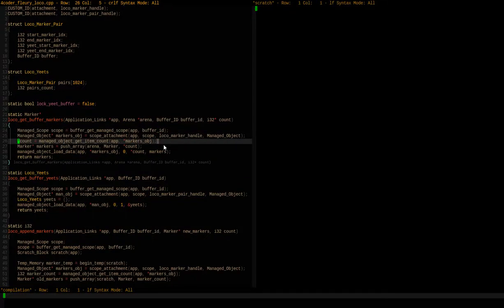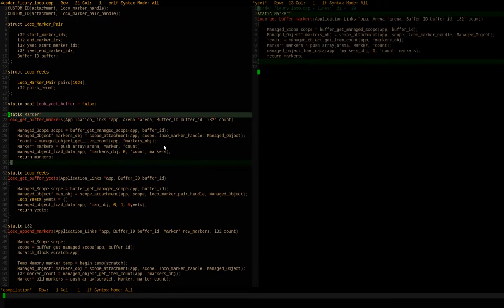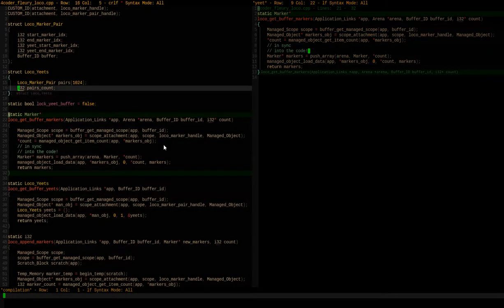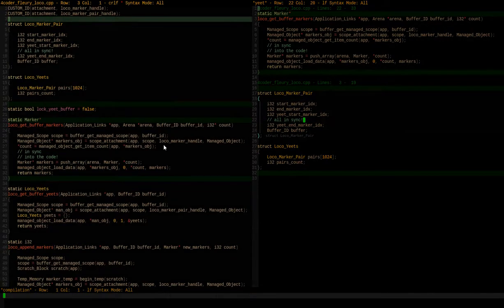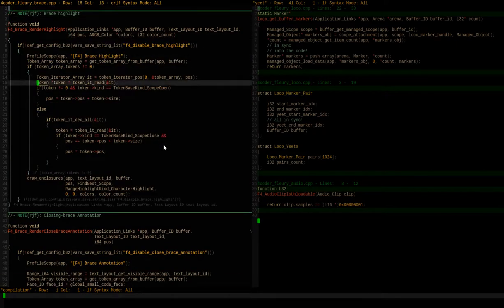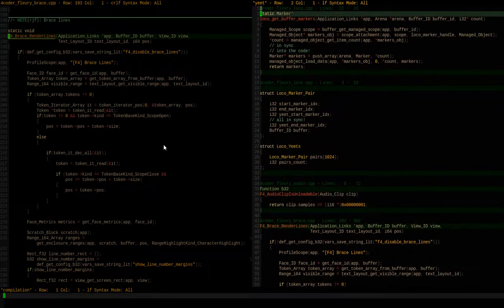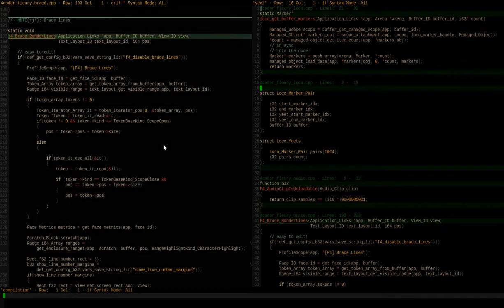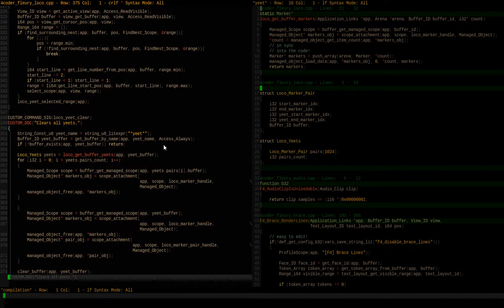4coder - The Yeet Sheet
4coder is text/code editor that I have recently been trying out and have been impressed with so far

Here's a feature I have implemented for it that I call the yeet sheet.